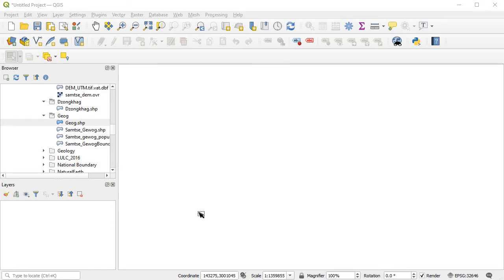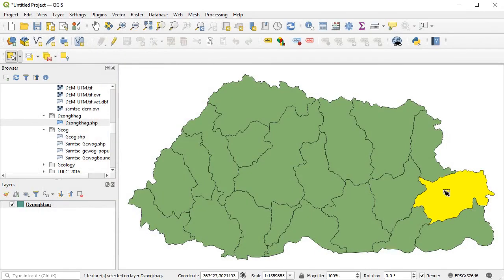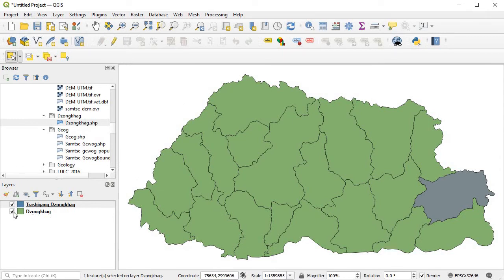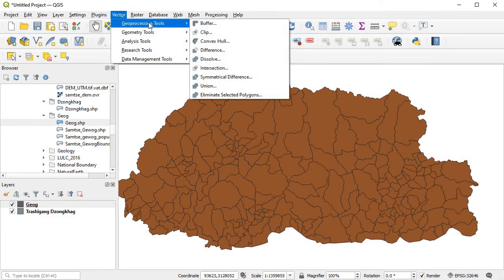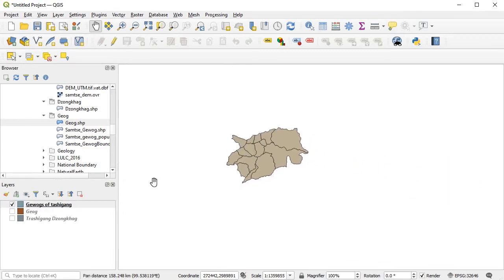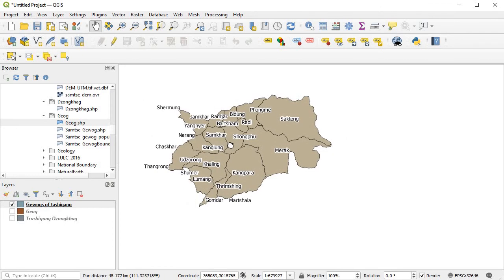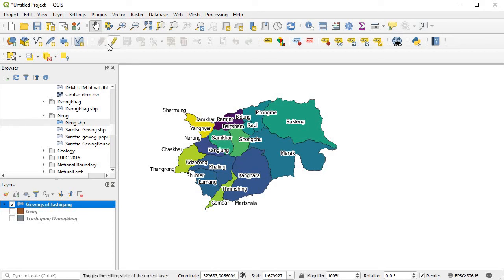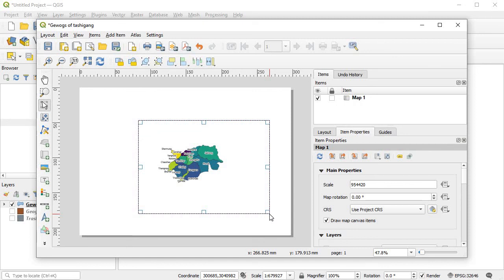Steps of clipping or how to use vector tool for clipping process in QGIS